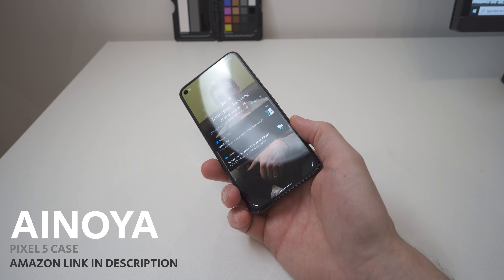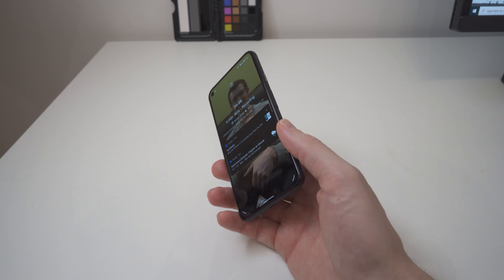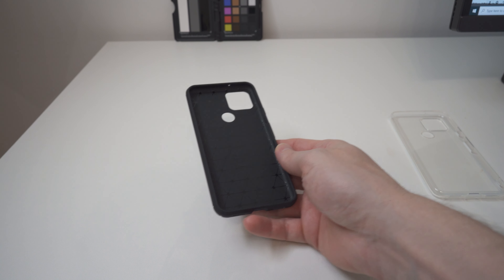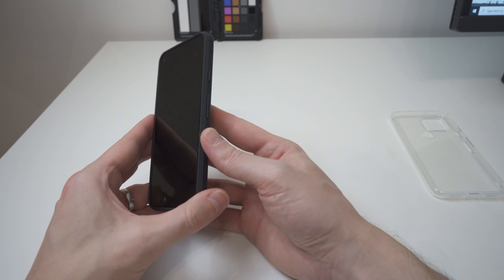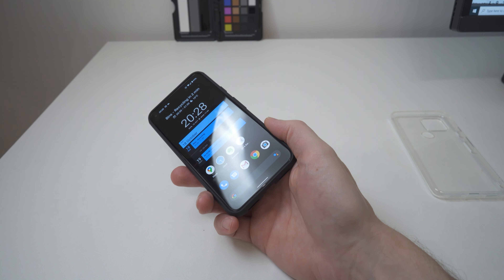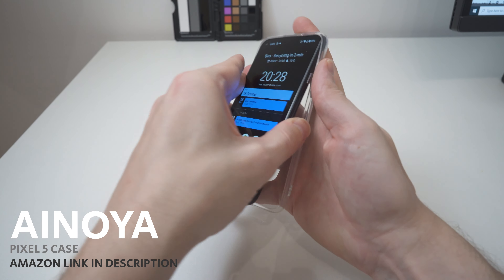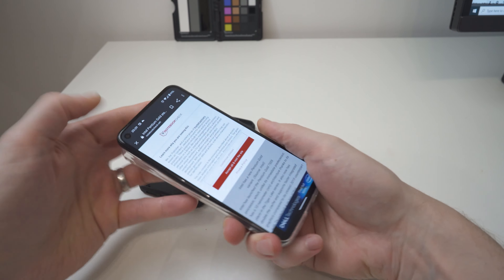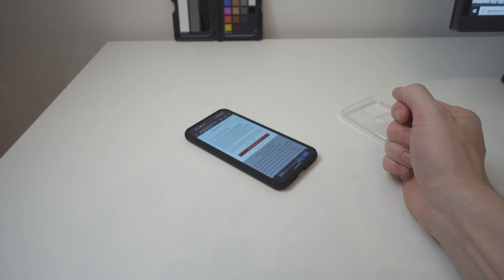Google Pixel 5 Case - Cheap But Great Cases from Amazon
I purchased 2 cheap Google Pixel 5 cases from Amazon for this review.
Black Pixel 5 Case - USA - UK
Clear Pixel 5 Case - UK